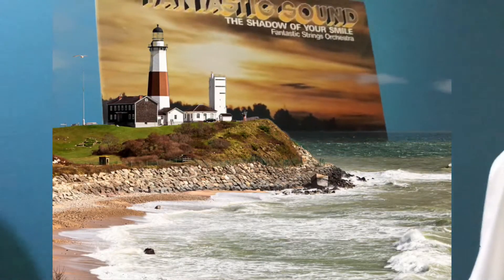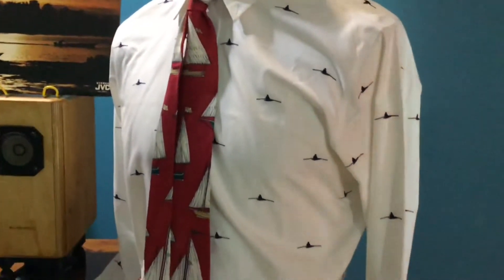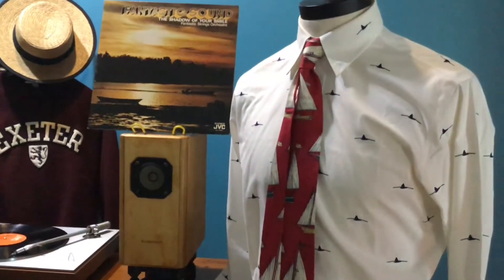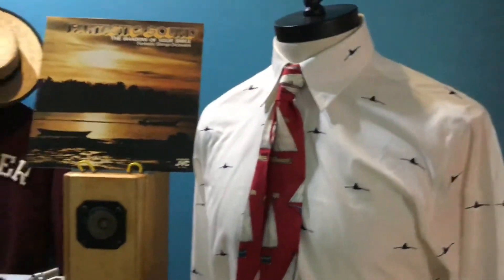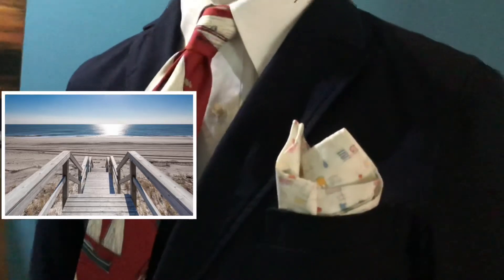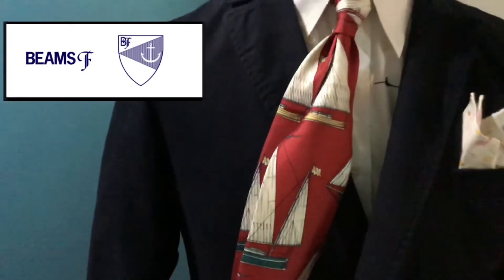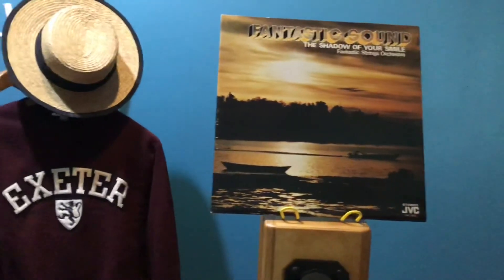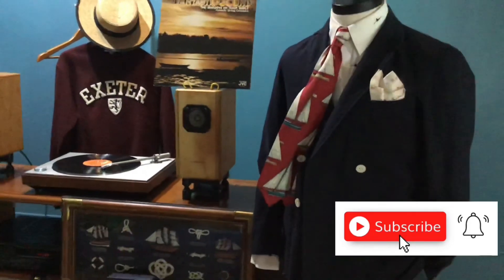Ivy Style Weekend at The Hamptons : Episode 69 Double Breasted Navy Blazer by Beams Japan